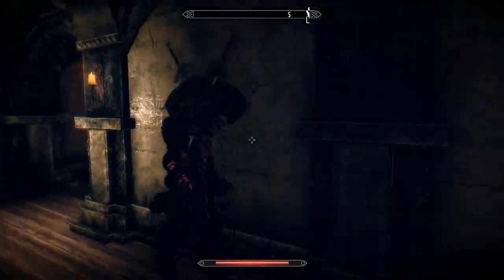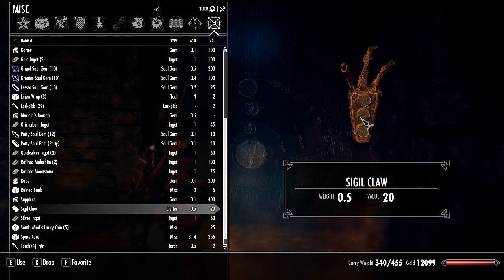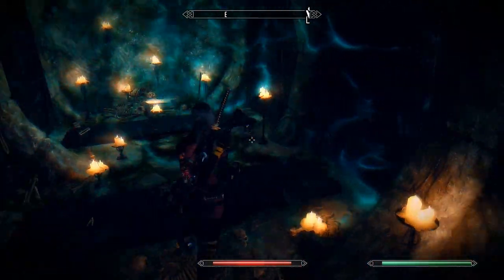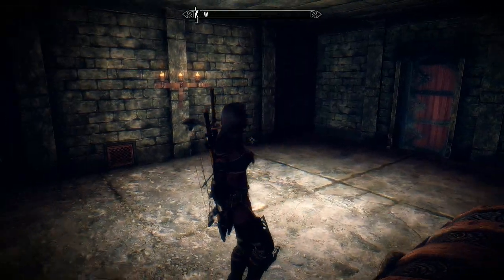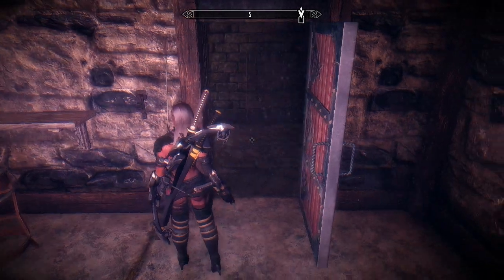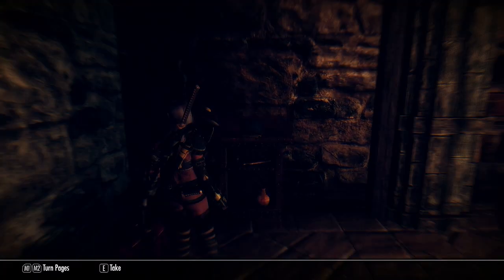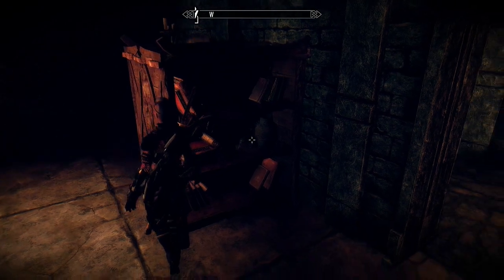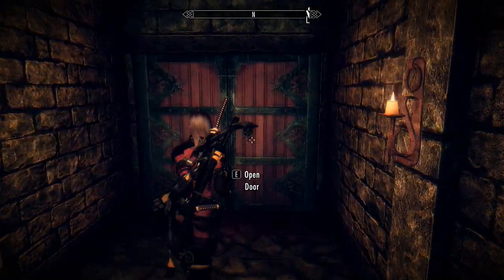Skyrim Lets Play Evil Mansion Final Edition Part 6 (in to the Laboratorium)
This is my Play through of the evil mansion mod FINAL EDITION. I don't really do things like this but i hope it helps anyone that may be stuck. Please feel free to add anything that I missed.
---CONSTRUCTIVE--- Criticism always welcome.

All credits to:

Bethesda: for a fantastic game.

JPTR: for the evil mansion mod that was amazingly done.